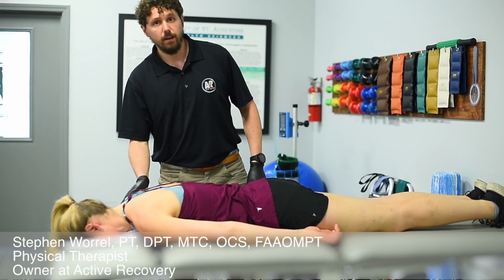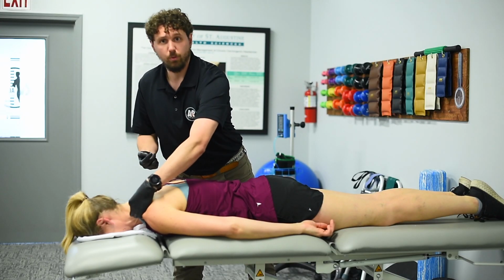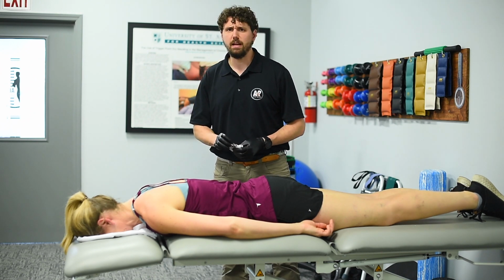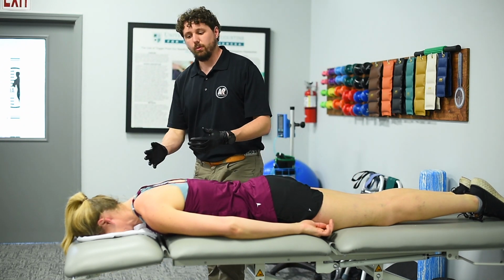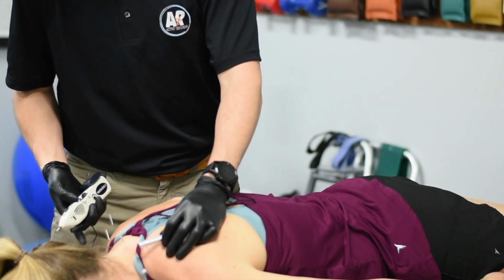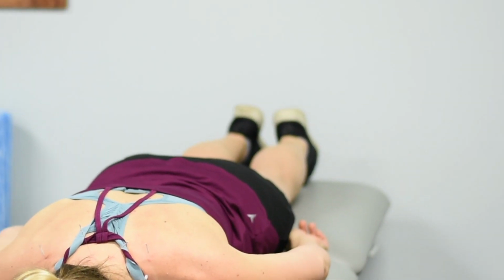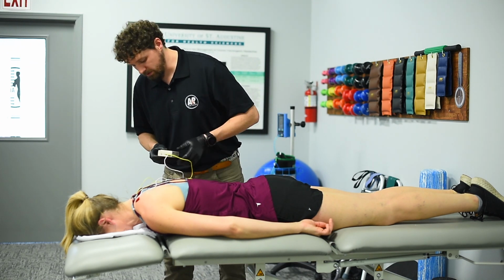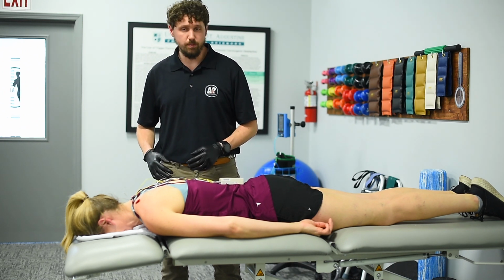Active Recovery Video TDN Part 2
Part 2 covers more information about trigger point dry needling and demonstrates the technique with explanations on application.